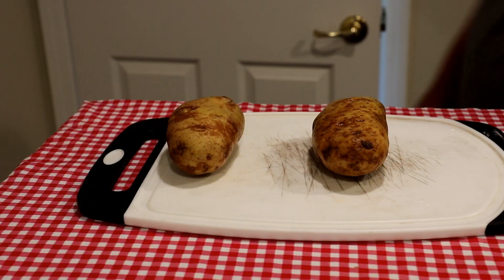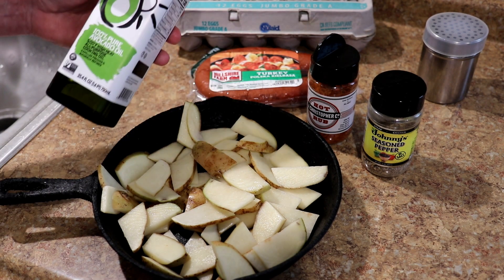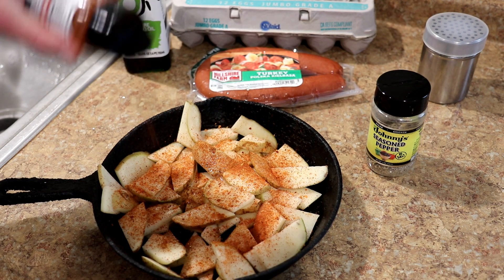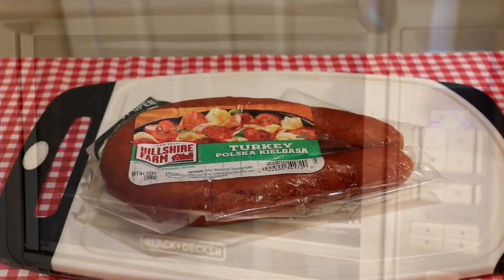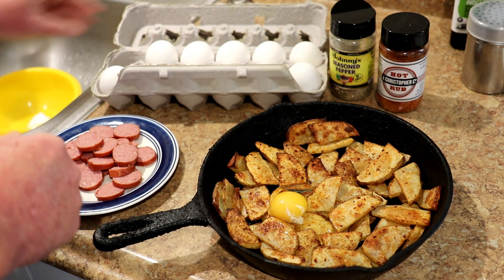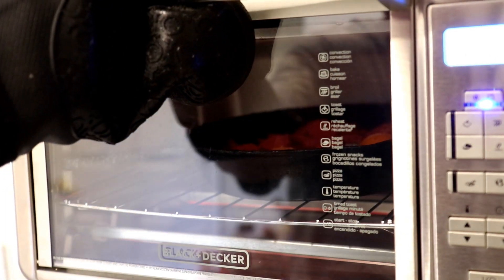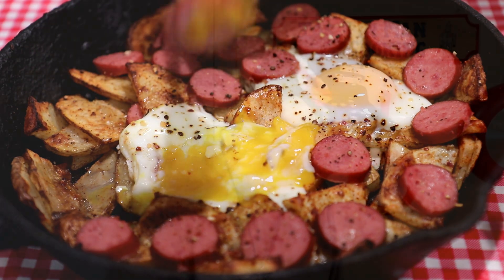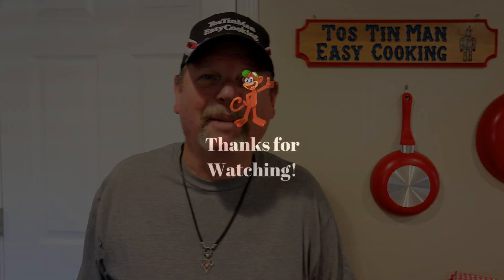EASY Baked Skillet Breakfast ~ Easy Cooking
In this easy cooking video, I bake a skillet breakfast in my toaster oven. I cut up 2 russet potatoes and seasoned them with Avocado oil and Hot Rub by The J Christopher Company. Then I baked them at 450 degrees F for 30 minutes. Next, I added the eggs and sausage and let that cook for about 5 minutes until the eggs were cooked to my liking.